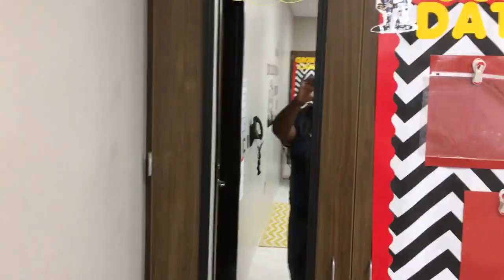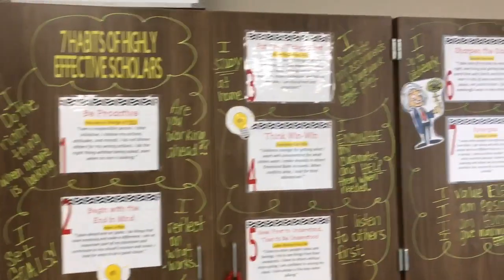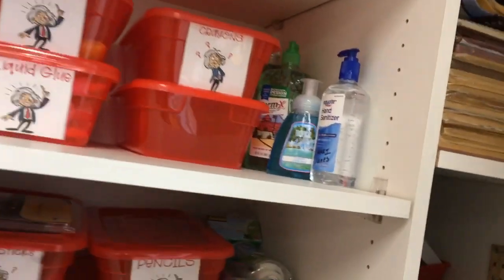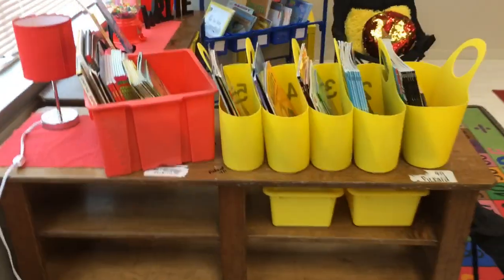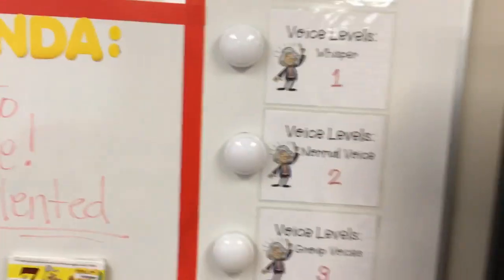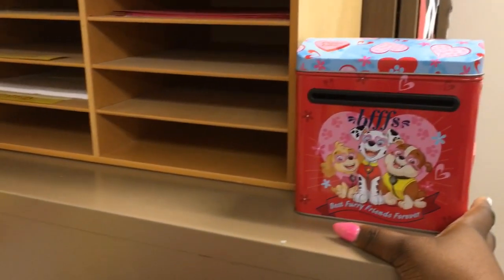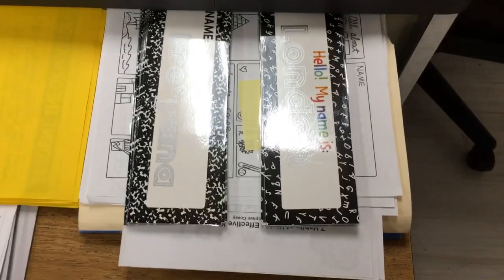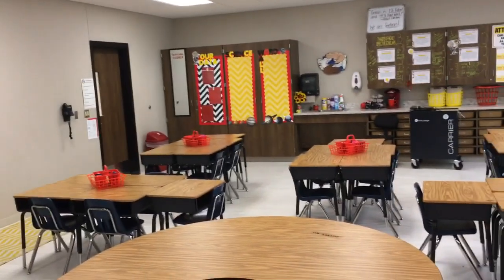Classroom Tour 2019-2020!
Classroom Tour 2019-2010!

In this video I reveal my completed 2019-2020 room tour, there are still a few things to do but most of it is done and I show it all here!  See the classroom decor, chair setup, library and more here!  Come join me for a classroom tour!